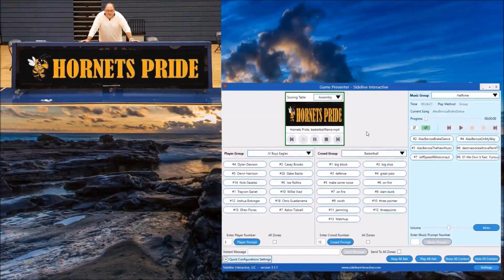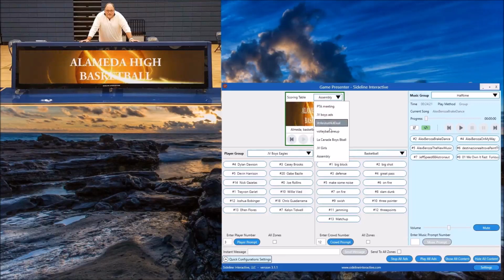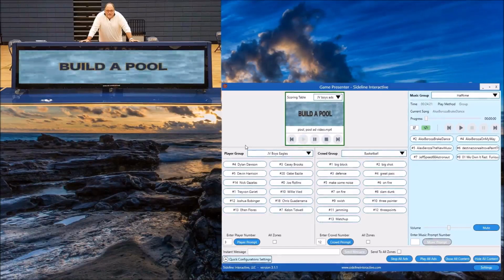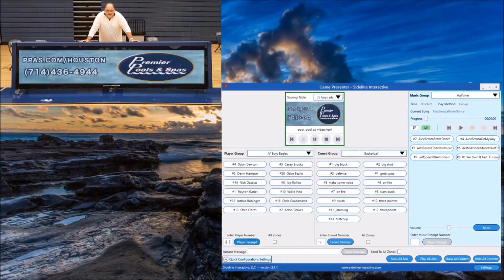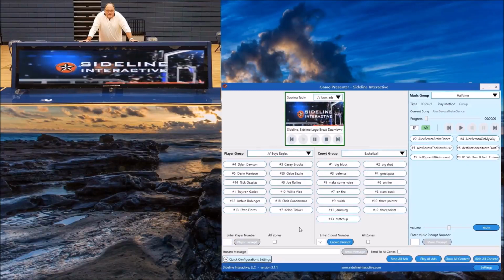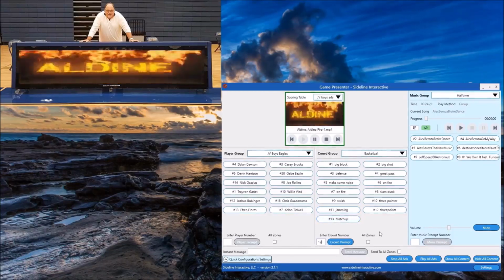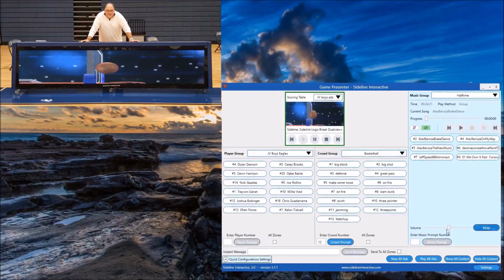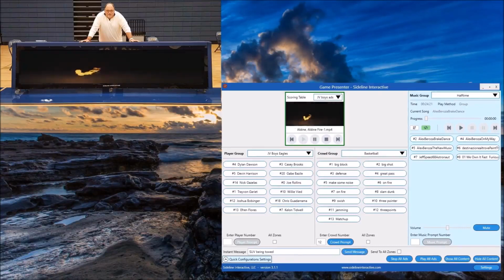Sideline Interactive LED table GamePresenter software features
The LED scoring is easy to use with unlimited advertising, quick switching slideshow, player prompts, crowd prompts, and music control. You can even send text alerts to your scoring tables and video displays.